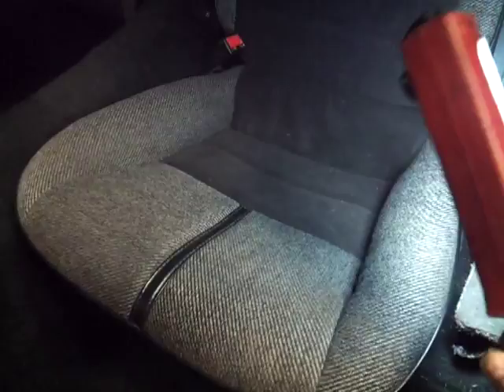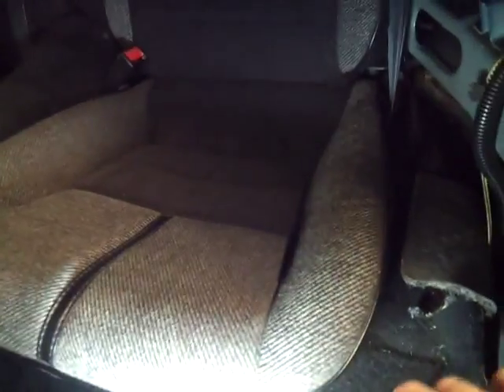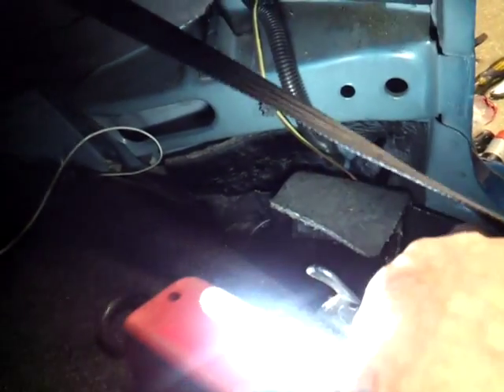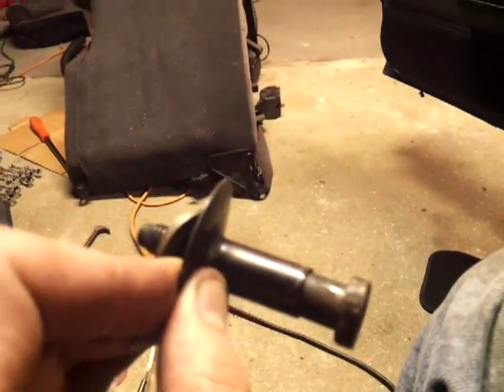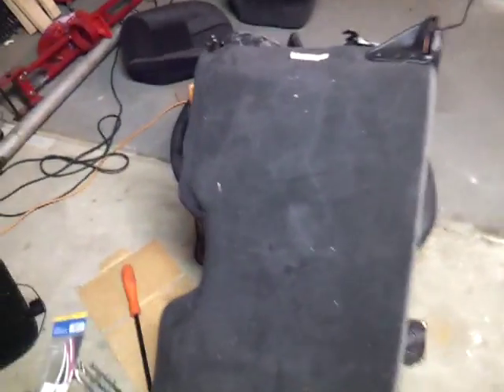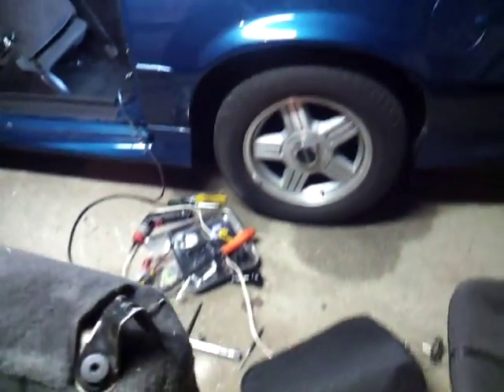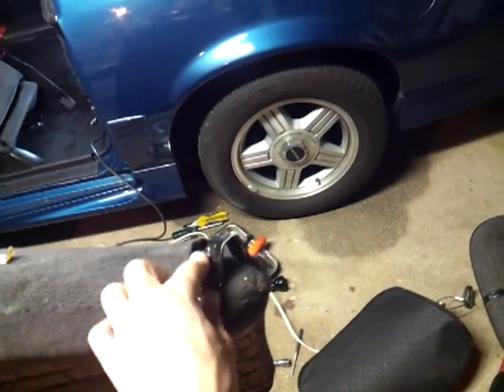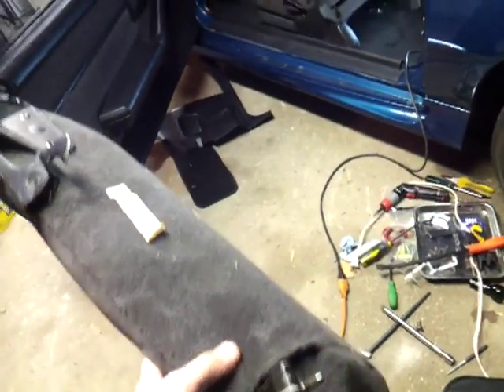Thirdgen Camaro / firebird thirdgen Seat replacement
Third Gen Nythirdgen thirdgen interior how to replace .. DIY how to change your seats in a camaro or firebird gta formula z28 rs